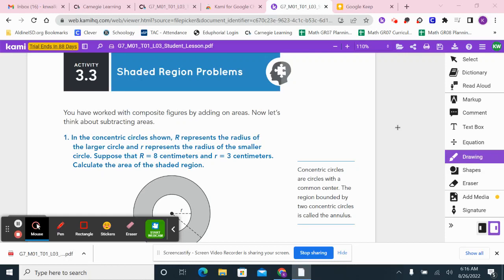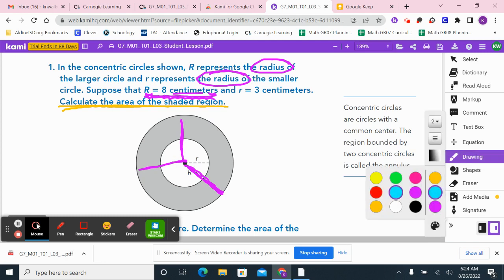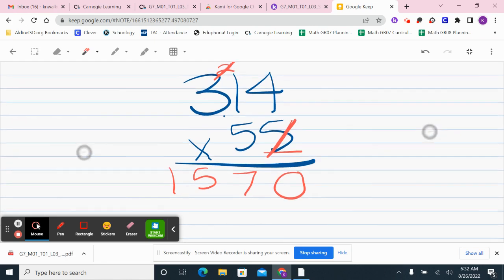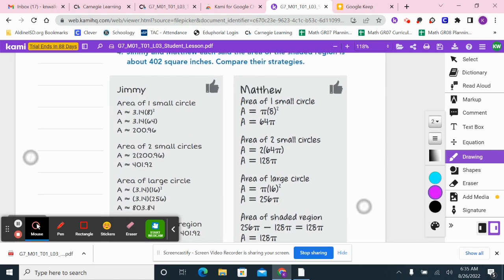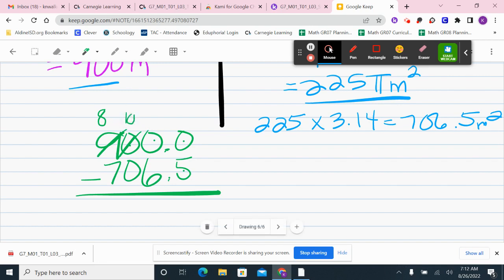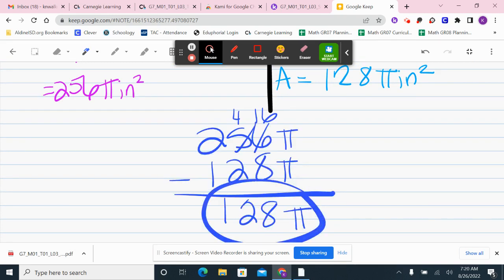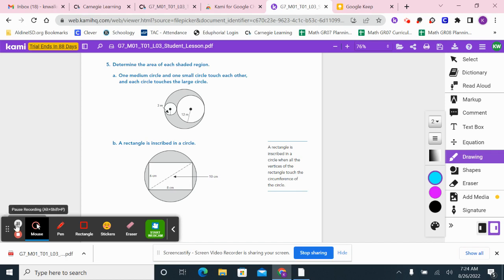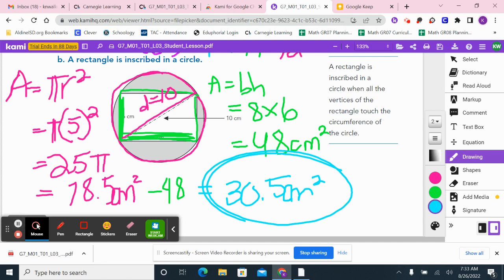7TH - M1T1L3 - Act.3.3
Carnegie Learning. 7TH Grade Module 1 Topic 1 Lesson 3. Activity 3.3. Area of Shaded Regions.